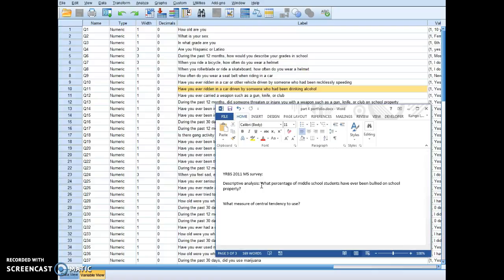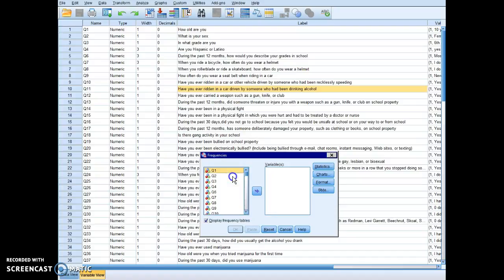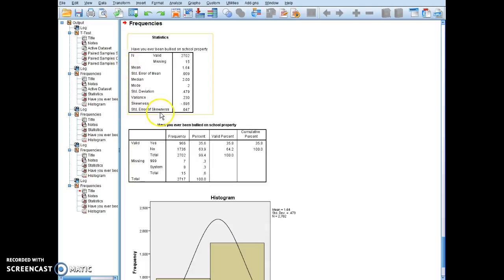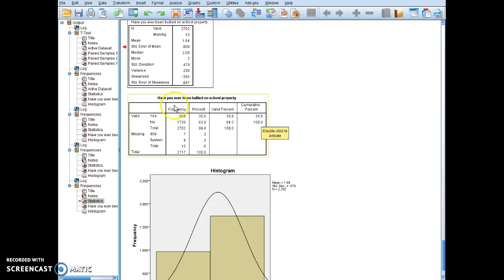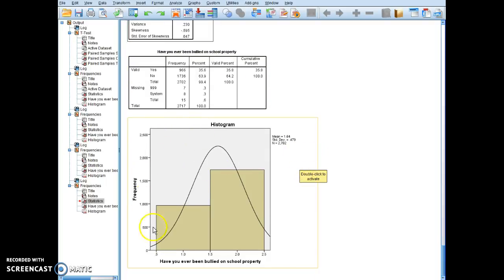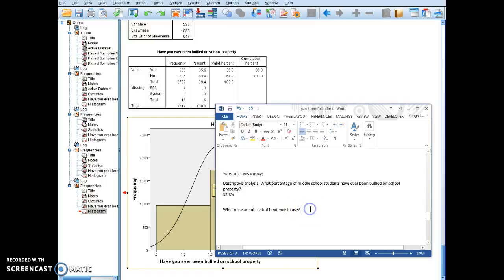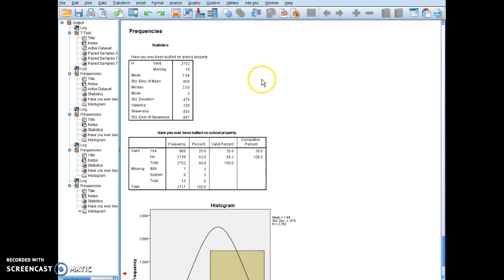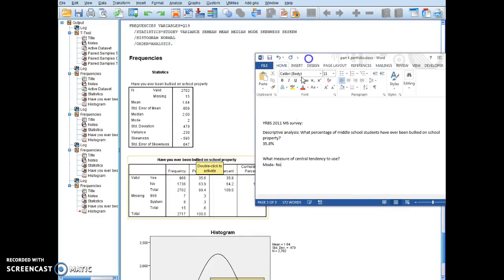How to run a descriptive analysis on SPSS